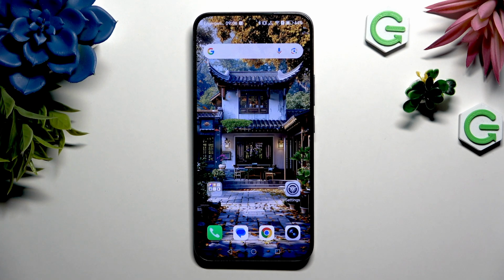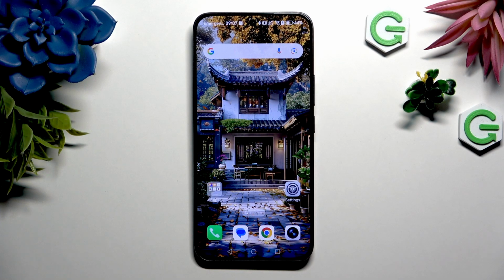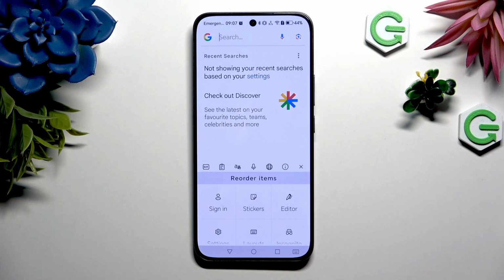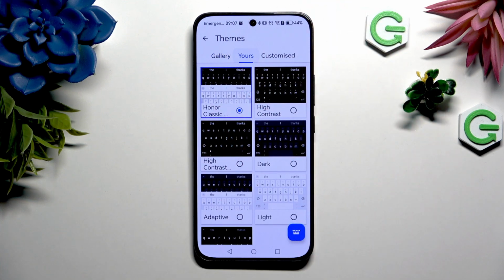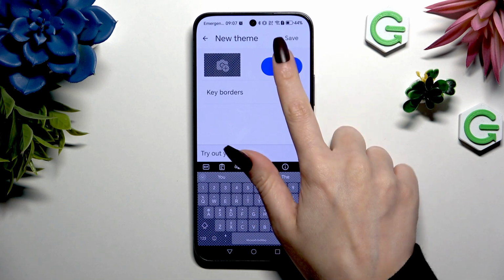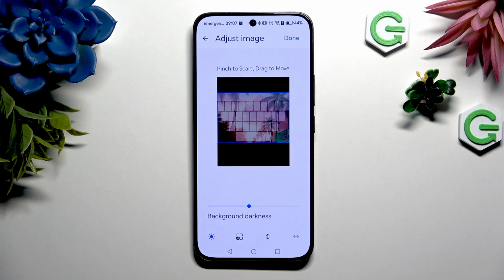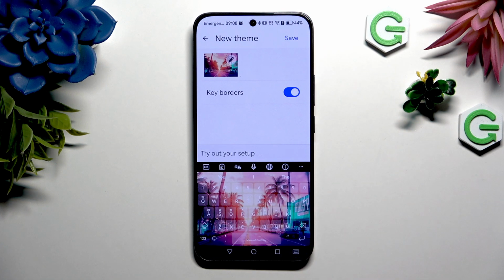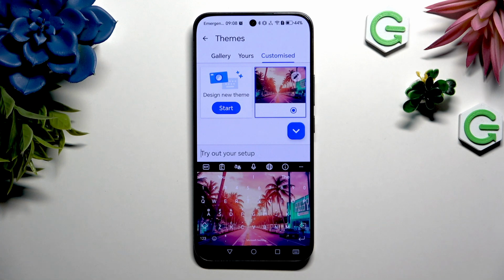HONOR 400 – How to Change and Customize Keyboard Theme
Want to personalize your HONOR 400 keyboard? In this video, you’ll learn how to change and customize the keyboard theme on your HONOR 400 smartphone. We’ll show you step-by-step how to access keyboard settings, select from built-in themes, and even create your own custom keyboard background using your favorite images. You’ll also discover how to adjust background darkness and manage your keyboard appearance for a unique typing experience. Whether you want a fresh look or a more personal touch, this guide will help you make your HONOR 400 keyboard truly yours.

How to change keyboard theme on HONOR 400?
How to customize keyboard background on HONOR 400?
Where are keyboard theme settings on HONOR 400?

0:00 Start and open keyboard
0:09 Access keyboard menu and settings
0:22 Go to themes and select gallery or customize
0:30 Create a new theme and add your own image
0:54 Adjust image, scale, and background darkness
1:13 Save and apply the customized keyboard theme